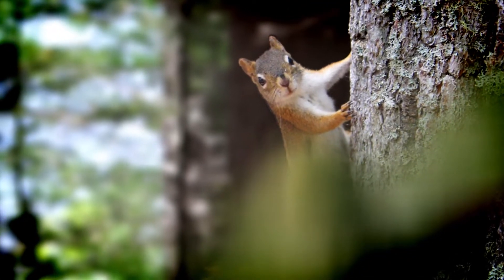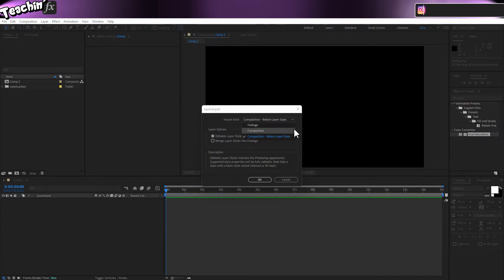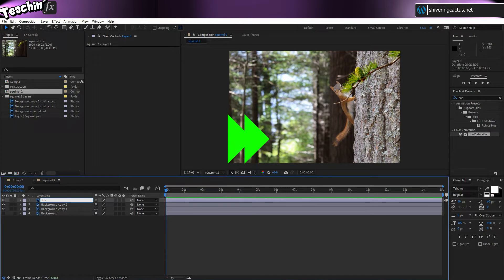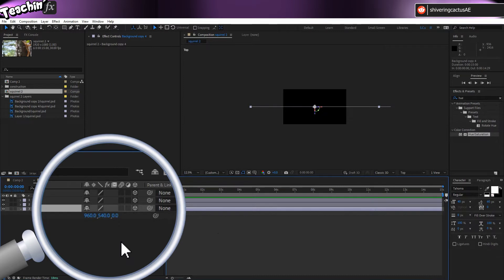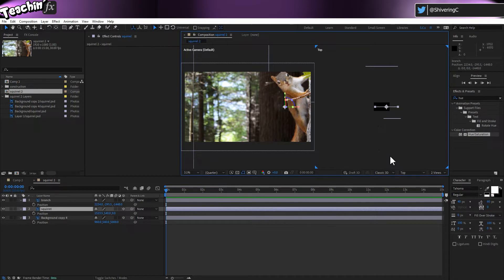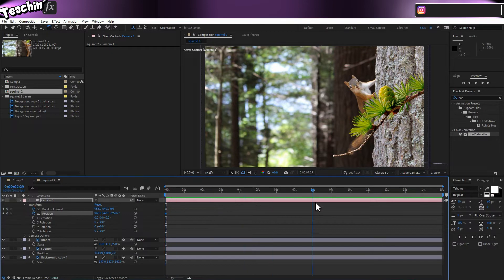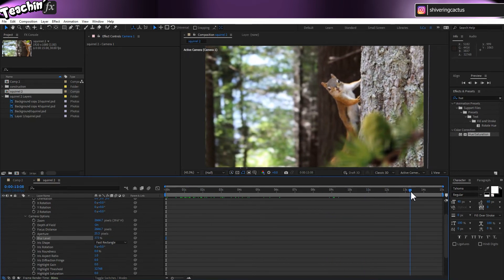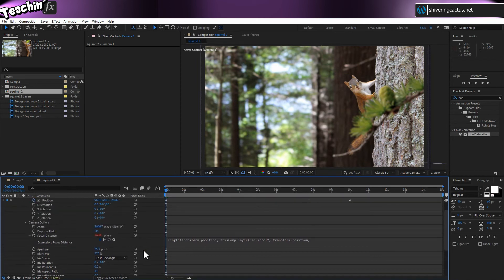How to Animate a Photo in After Effects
Listen in on a 1:1 tutorial and arrange parts of an image in 3D space

In this tutorial series, I'm teaching my wife all about @AdobeVideo After Effects.  Mrs Cactus has just started using AE and wants to learn.

In this episode, we take a picture of a cute squirrel and having cut it out from its background, we then arrange layers in 3D space and dolly a camera towards it.  This helps give the picture some depth.  We then use the fake camera's Depth of Field to automatically control the blurring of other elements in the shot.  Finally we use the length expression to make this even more automatic.